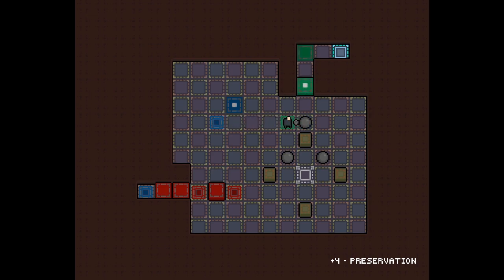Shackle - Part 12: Me Box Ball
A ball and chain obstructs your movement, but do not let it weigh you down. Conquer over 45 levels and learn to use your restraint as your strength.